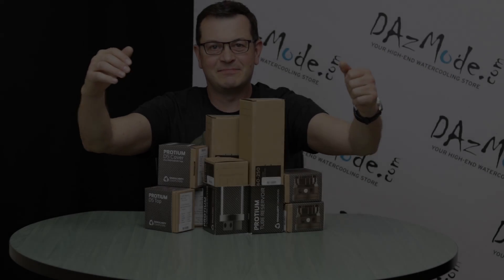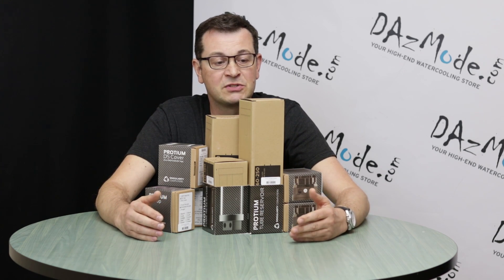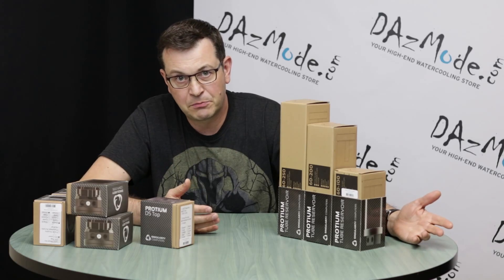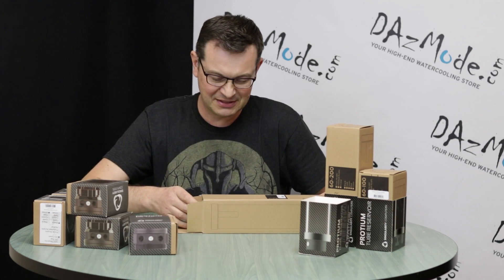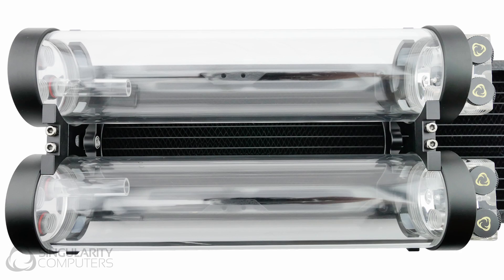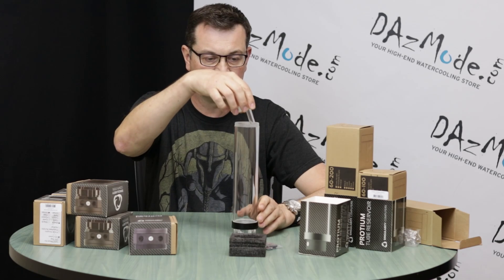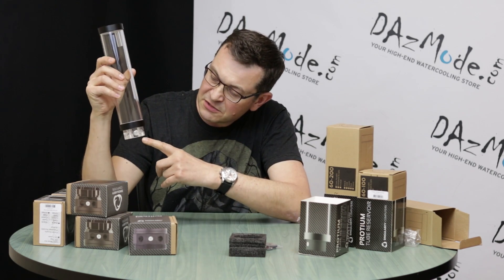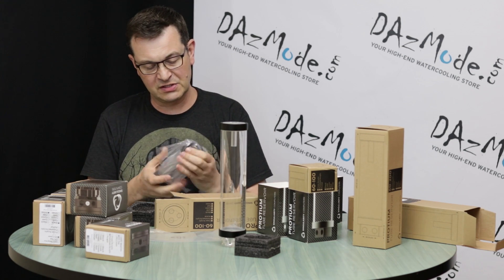Massive Singularity Computers PROTIUM unboxing and Review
Want to see how to design watercooling parts in right way? Singularity Computers Protium family unboxing and review.
Protium Reservoir - 0:00
Protium D5 Pump Top - 9:20
Protium DDC Pump Modding kit - 14:55
Protium  D5 Pump Cover - 18:16